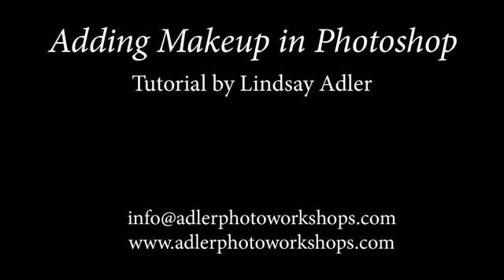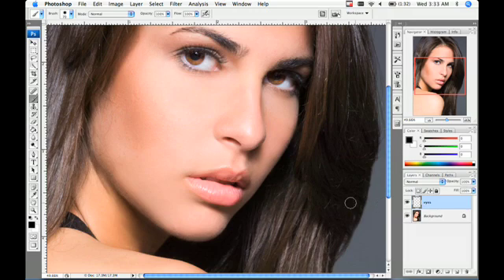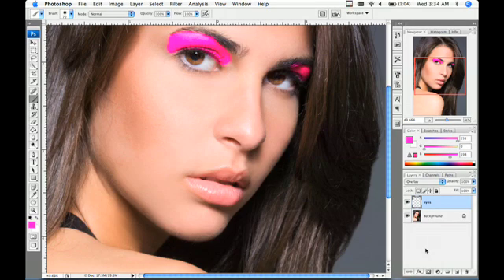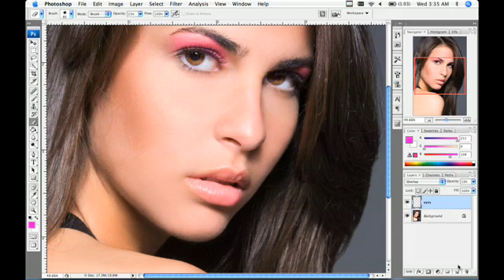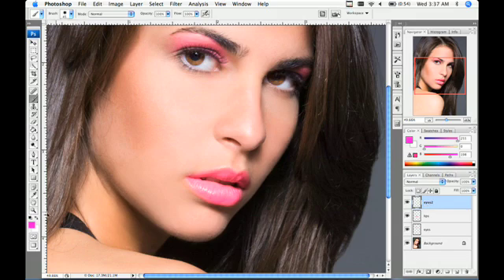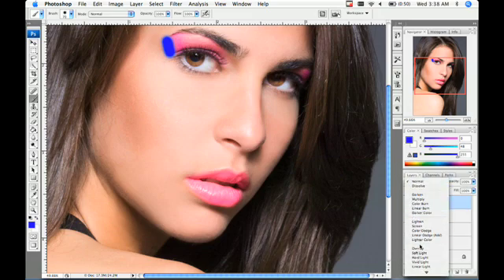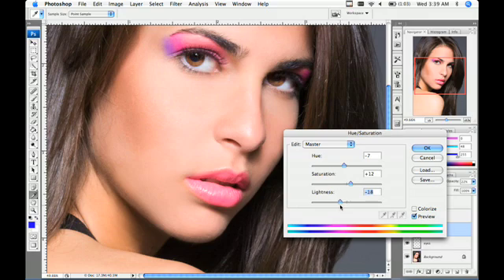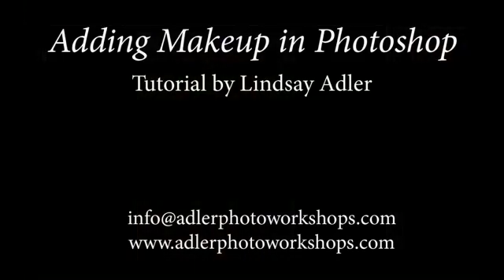Adding Makeup in Photoshop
In this tutorial Lindsay Adler will teach you how to add makeup to your models in Photoshop. Sometimes you do not have access to a makeup artist, or after the shoot decide you want a splash of color. Lindsay will teach you to add makeup in a few quick steps.